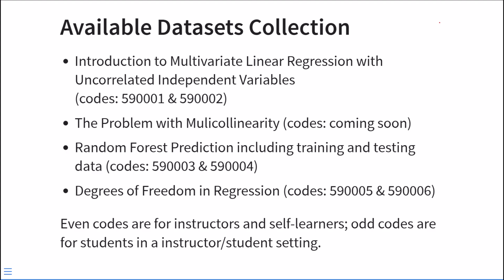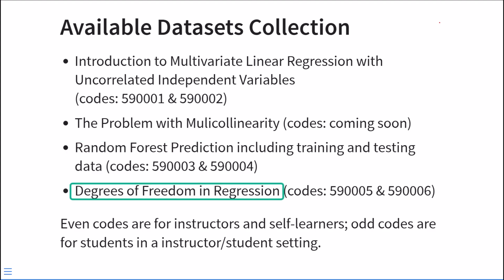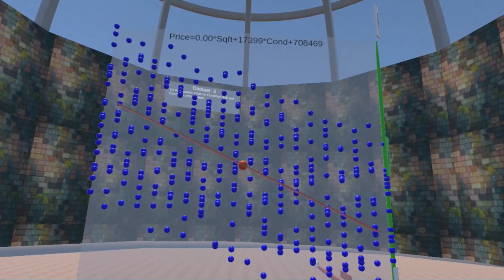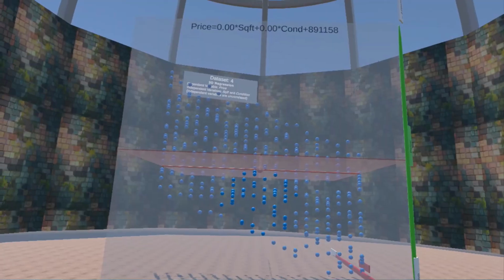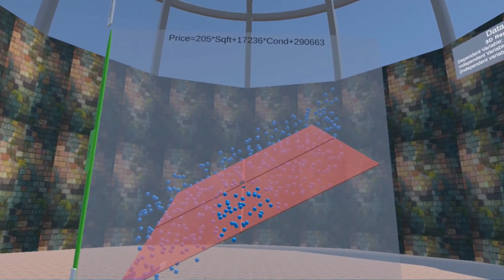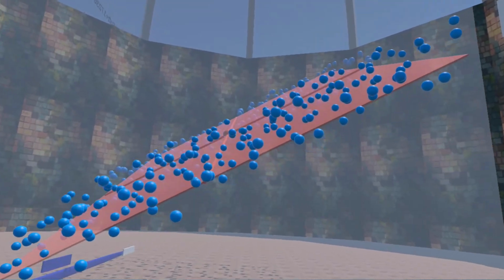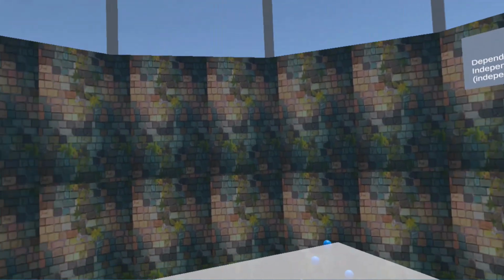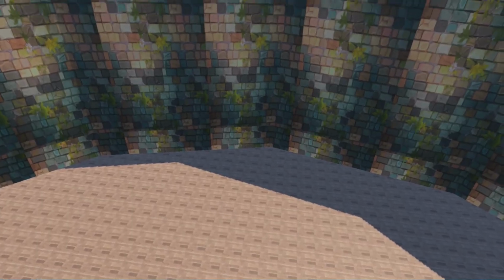Virtual Reality for Education 0: Diagram Exhibition App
This video introduces the functionality and educational concept of the Diagram Exhibition App. Traditionally, paper and computer screens reduce 3D diagrams to flat 2D images—the Diagram Exhibition app for Meta Quest VR headsets restores true three-dimensional depth, allowing you to walk around datasets and examine them from any angle.

The following videos in this series will offer walkthroughs of the student version of the app, which now includes an AI avatar as a narrator. You can learn various topics from Statistics, Machine Learning, and Economics—such as Multivariate Regression, Random Forest Regression, and Production Functions in Microeconomics.